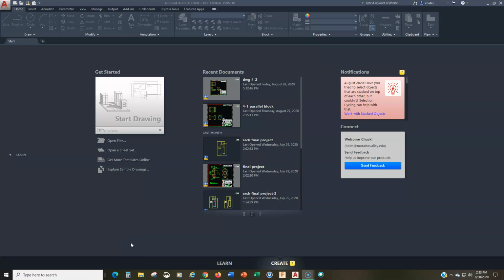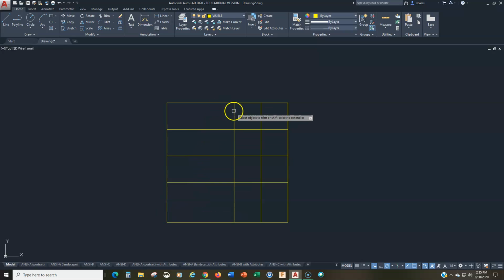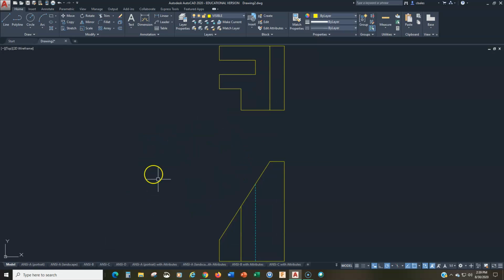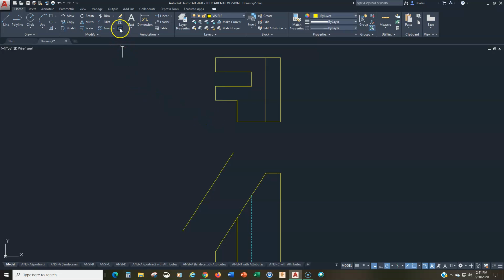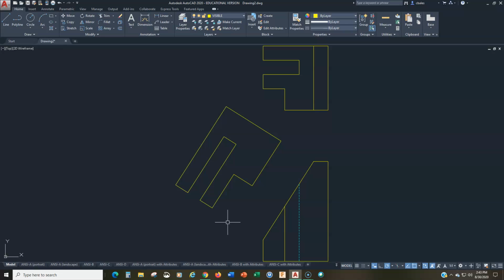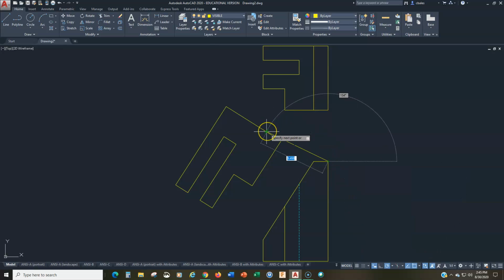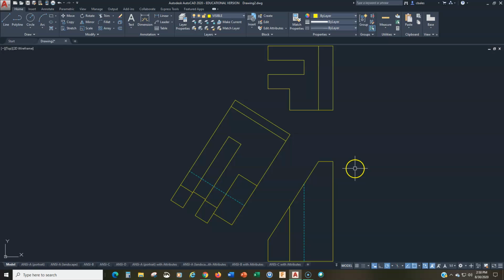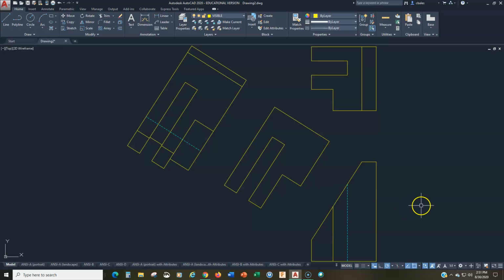Aux View CAD Demo #1